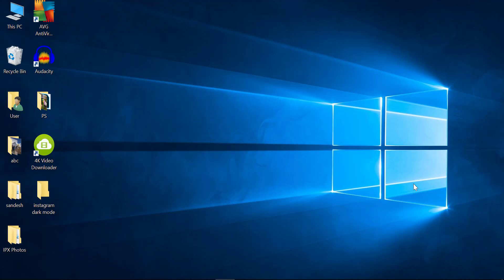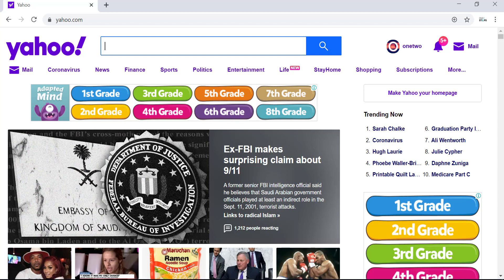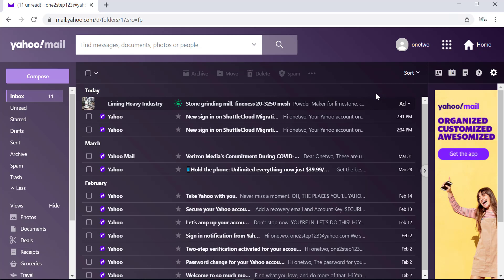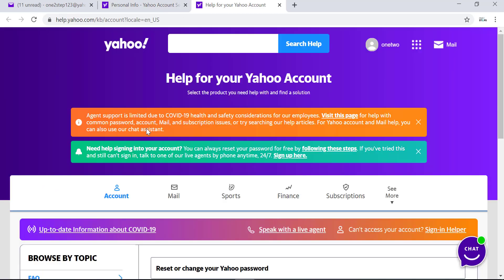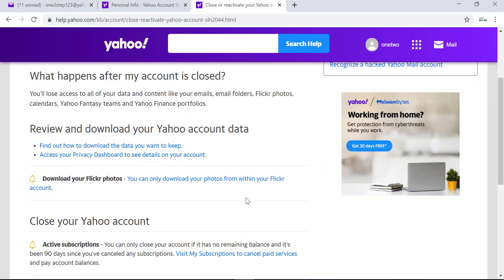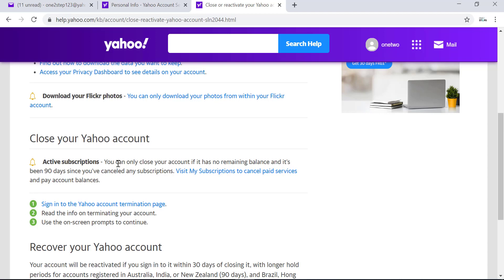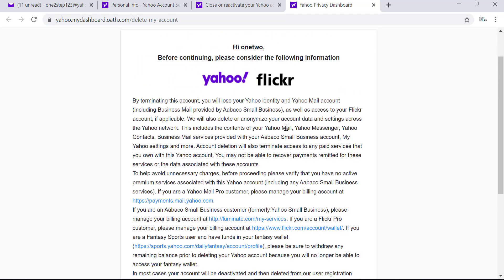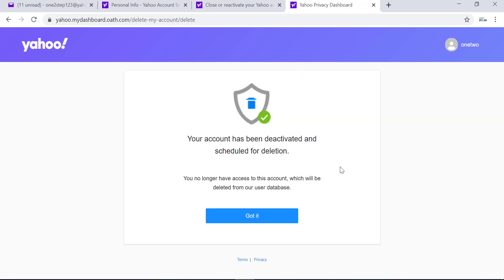Delete Yahoo Mail Account | Yahoo Mail Login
How to Delete Yahoo Mail Account in 2020?

This video tutorial teaches you how to delete yahoo account. If you wish to have an unused yahoo mail account, deleting it might be the good idea and only stick to your main email account.

Deleting yahoo account is a simple process and can be done in very easy steps.

Is this video outdated? Let us know